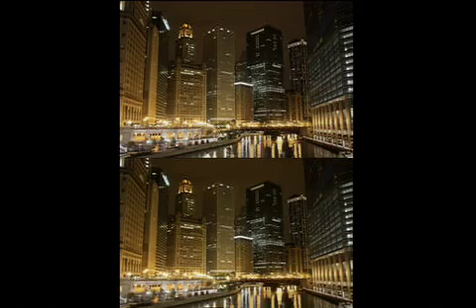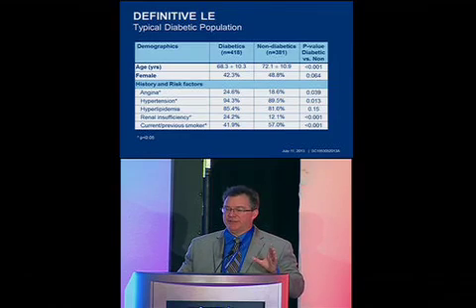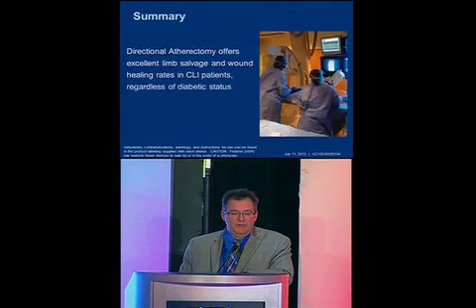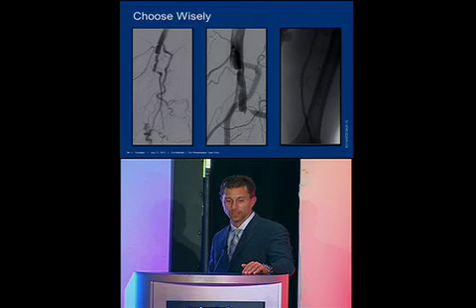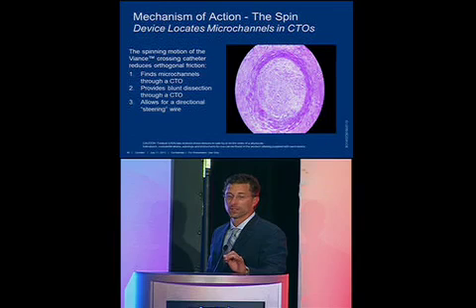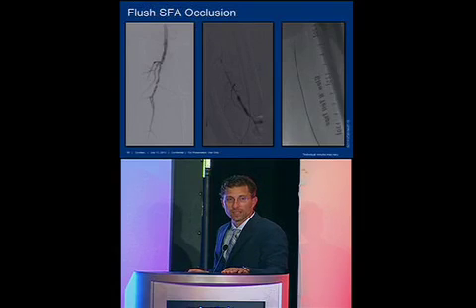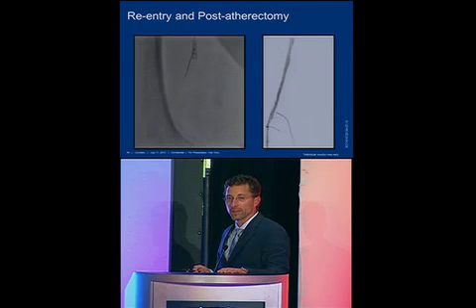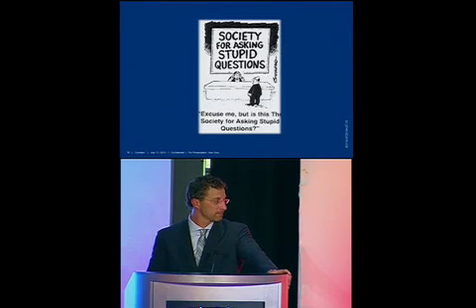CVC 2013 Day 2 Lunch Symposium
Chicago EndoVascular Conference